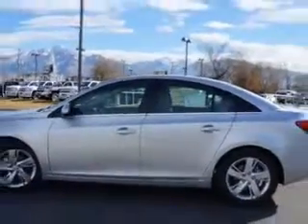2014 Chevrolet Cruze Larry H. Miller Chevrolet of Murray Murray, UT 84107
Chevrolet Cruze Check out this  Silver Ice   Chevrolet Cruze Sedan, equipped with a 4 Cylinder engine and an automatic transmission. Enjoy an exceptional 46 miles to the gallon on this great car with features like Sirius Xm Satellite Radio, Halogen Headlights, Ambient Lighting, Electronic Stability Control, Remote Engine Start, Electronic Brakeforce Distribution, Anti-Theft Alarm System, Electric Power Steering, Voice Activated Phone, Onstar With Turn-By-Turn Navigation, Heated Driver and Passenger Seating, and much more. Have peace of mind in this  Chevrolet Cruze. See us at Larry H. Miller Chevrolet of Murray today!
MILES:      6
VIN:1G1P75SZ6E7215330

5500 South State ST.